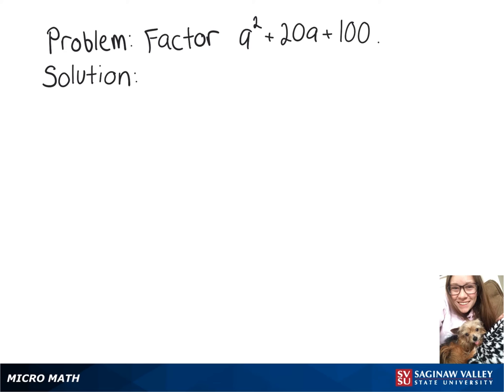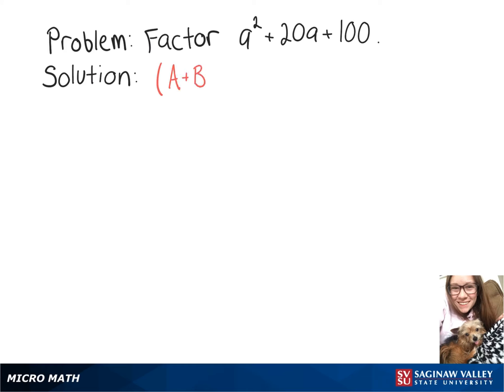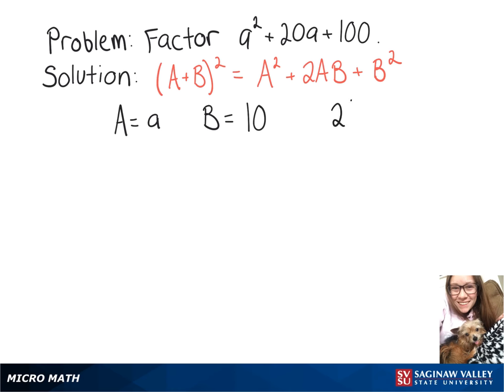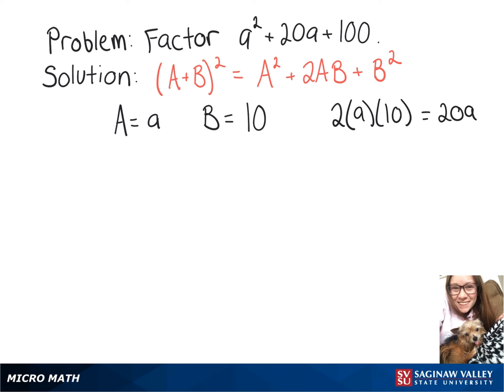Factoring: Factor a^2 + 20a + 100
Megan from SVSU Micro Math helps you factor a trinomial.  This trinomial is a perfect square.  This trinomial is a quadratic polynomial.

Problem: Factor a^2 + 20a + 100